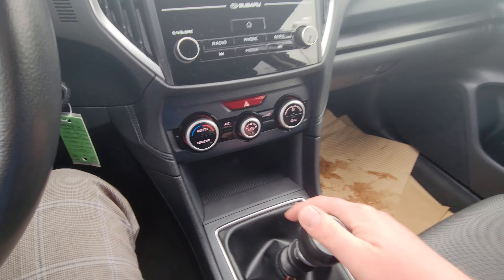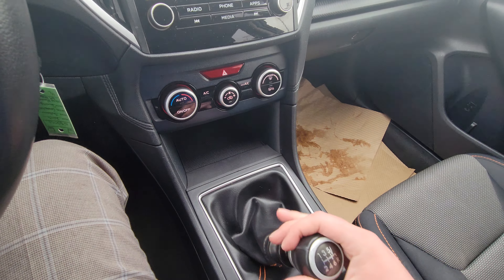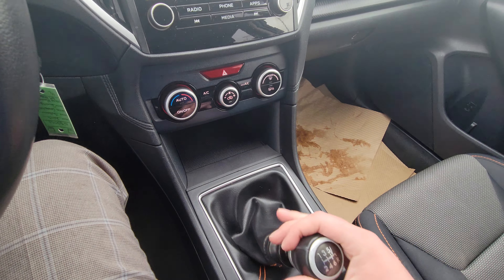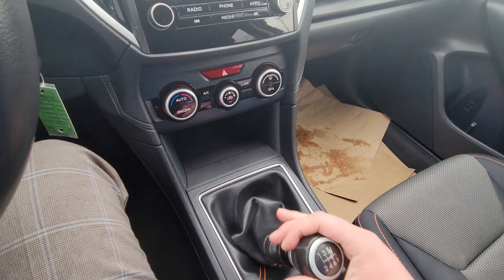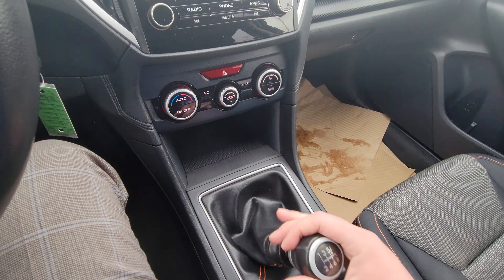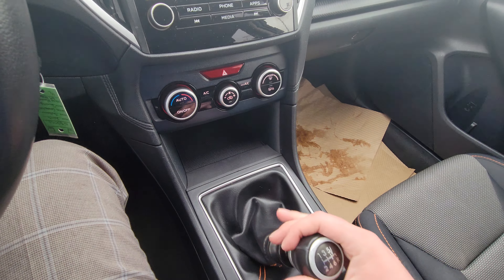2019 Subaru Crosstrek Touring | Stock# F0074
2019 Subaru Crosstrek Touring | Stock# F0074
Pricing: $33,995 + Doc and Tax
69,538 KMS

This 2019 Subaru Crosstrek Touring is an incoming unit. This model comes equipped with a 2.0L Gas engine, a manual transmission, 69,538 KMS, all-wheel drive, seating for 5 and 4-doors. It has a Dark Blue Pearl and a grey/black cloth interior with orange stitching. You can test drive this unit at Subaru of Prince George by calling or stop by to view this model.

105 Brunswick St, Prince George, BC V2L 2B2